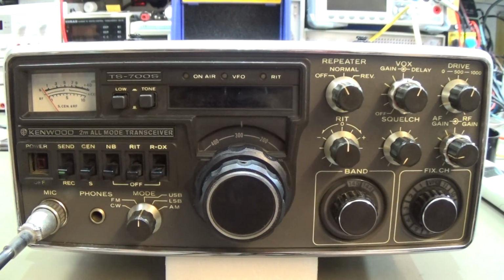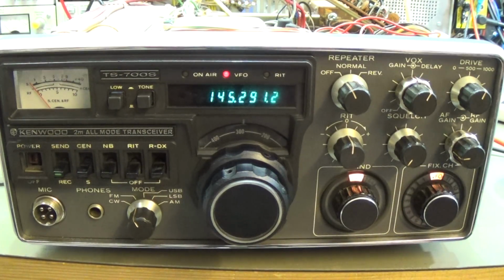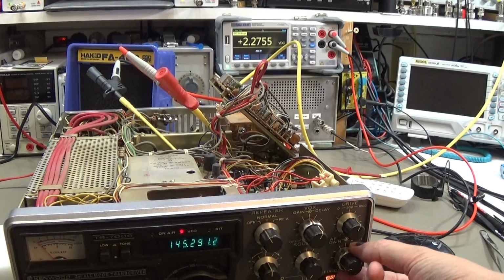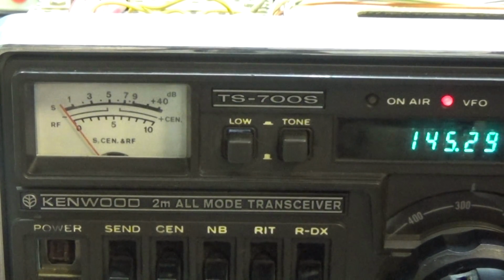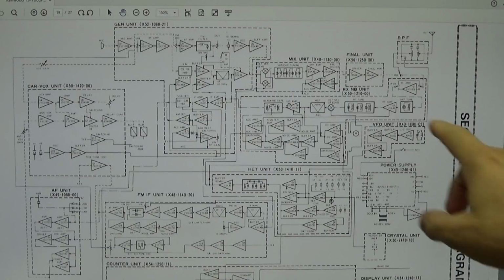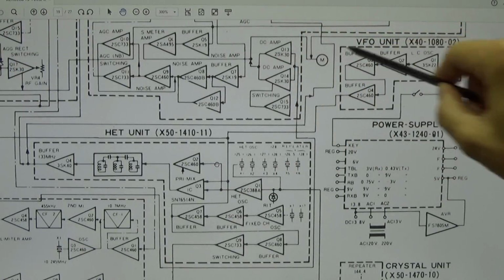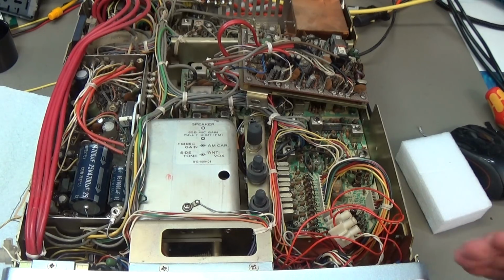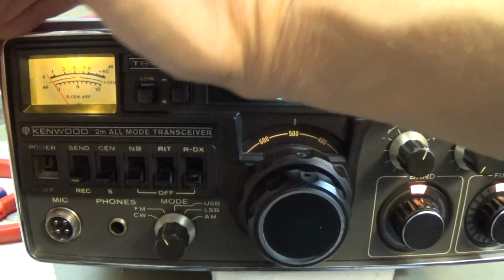#148 Kenwood TS-700S when a repair turns into a restauration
All started with a simple fault description and shows that a 40+ years old radio is not so easy to handle. The question always is: Makes it a good economical sense to start repairing...? This radio definitely not.